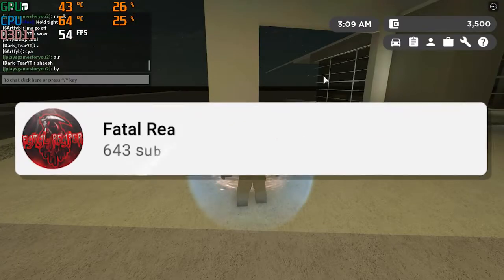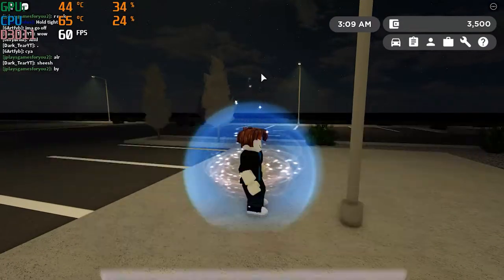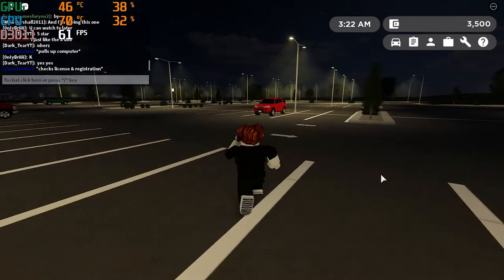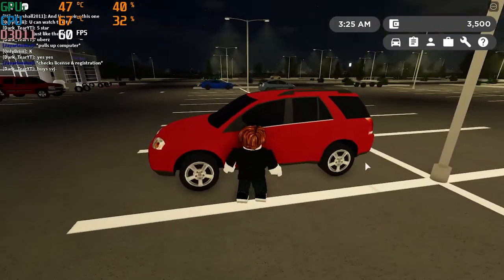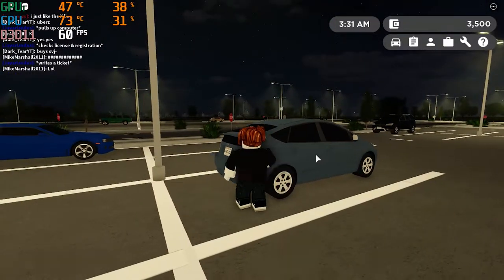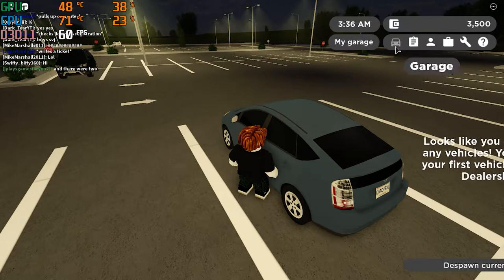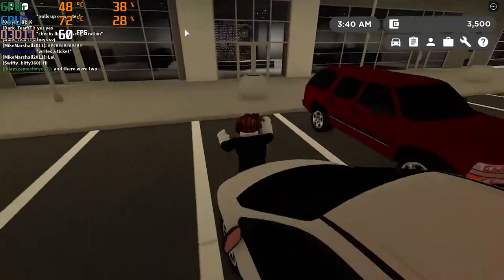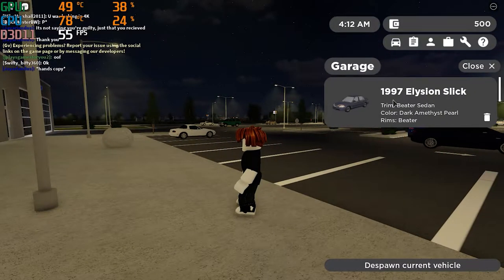Hp Pavilion Gaming laptop | GTX 1650 | i5 9300 CPU | Roblox Greenville Test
In this video Im testing Roblox Greenville on the Hp Pavilion Gaming Laptop!

8GB RAM Upgrade

8GB RAM Upgrade

2070 Super Graphics Card

Ryzen 3800x